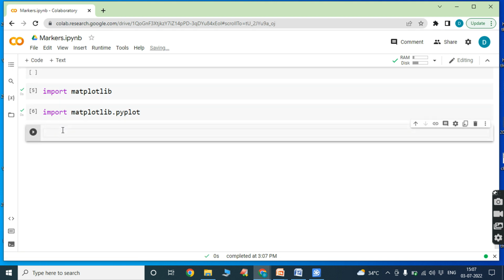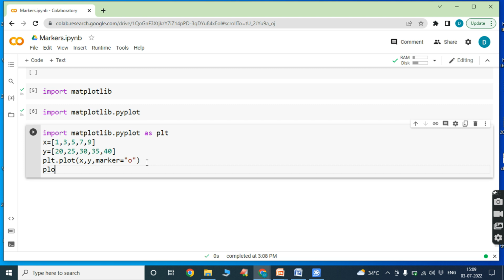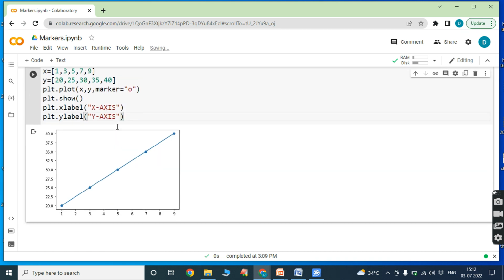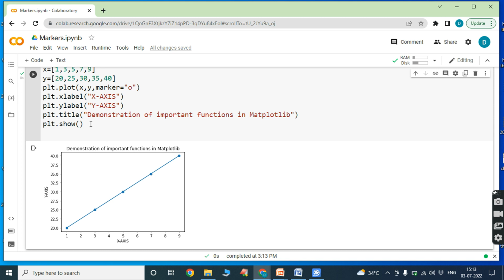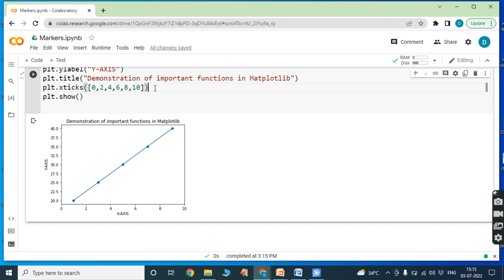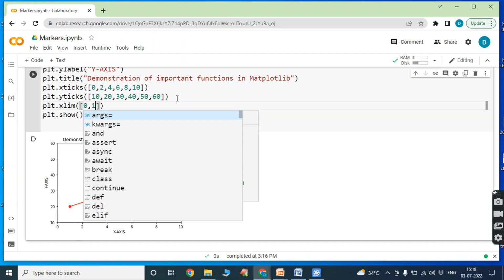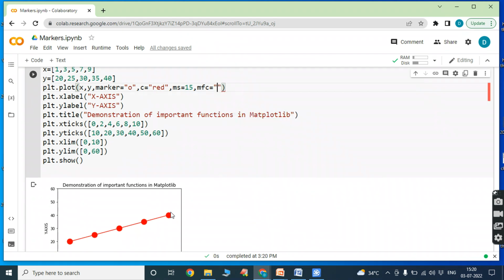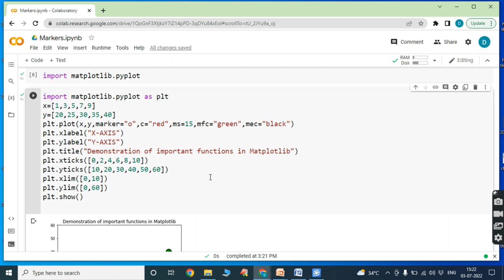xticks( ) , yticks( ) , xlabel( ) , ylabel( ) , xlim( ) , ylim( ) in Matplotlib || Python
Functions in Matplotlib
1. xticks()
2. yticks()
3. xlim()
4.ylim()
5. xlabel()
6. ylabel()
7. titile()
8. show()
9. plot()

Buy The Clownfish Rain Coat for Men Waterproof Raincoat with Hood Rain Coat For Men Bike Rain Suit Rain Jacket Suit with Storage Bag by using this link